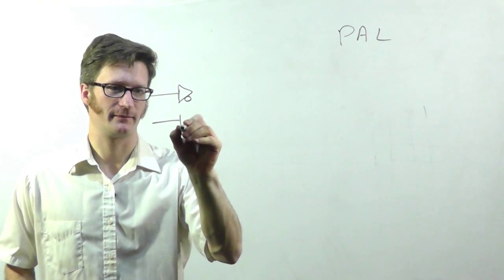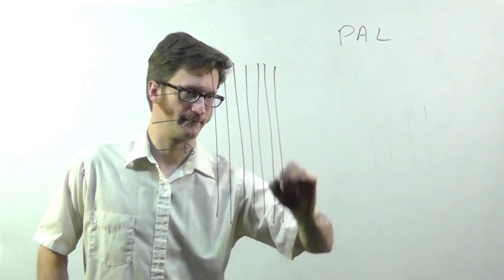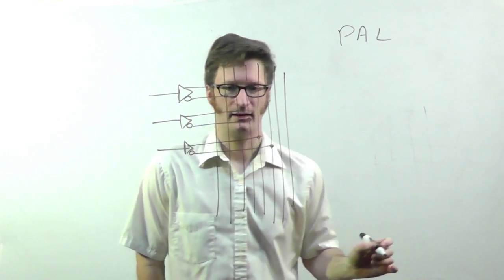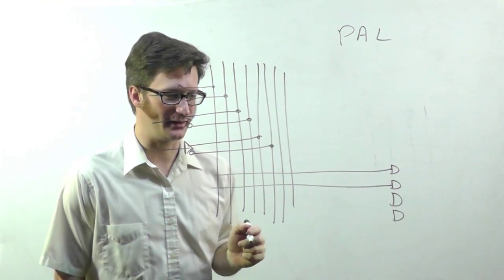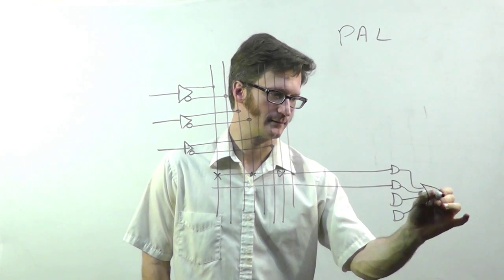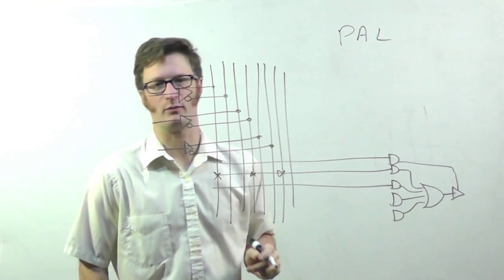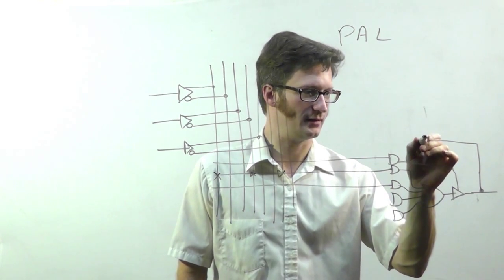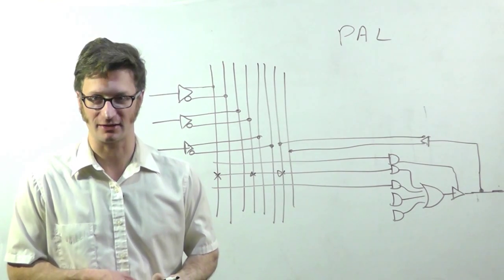Digital Logic - Programmable Array Logic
This is one of a series of videos where I cover concepts relating to digital electronics. In this video I talk about Programmable Array Logic and how it works internally.